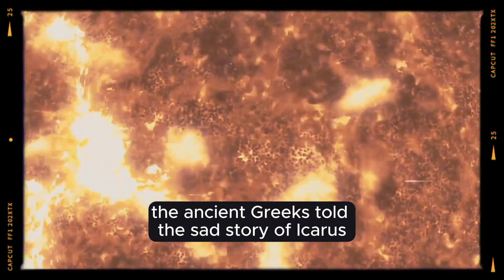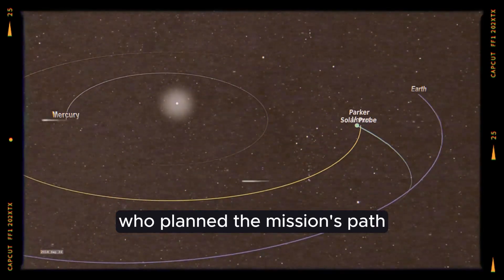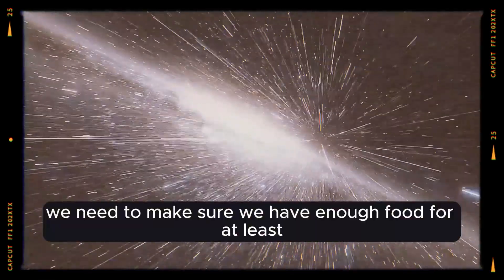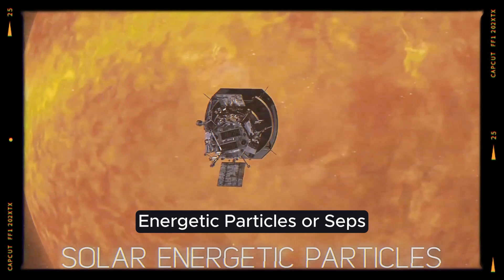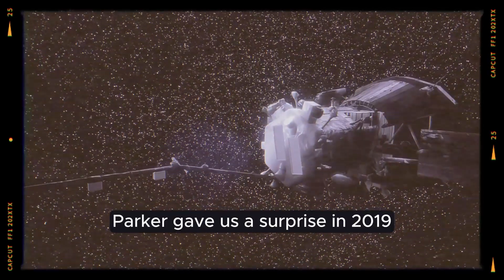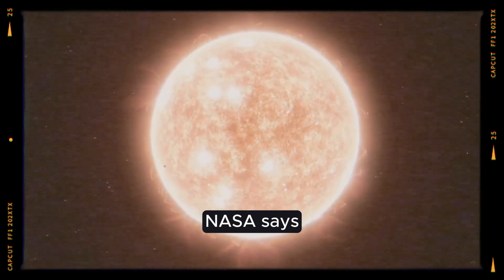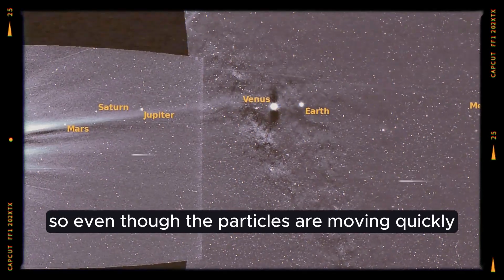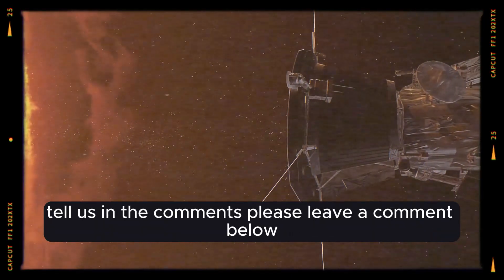Breaking Limits Witness How a Spacecraft Touched The Sun Safely!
Breaking Limits Witness How a Spacecraft Touched The Sun Safely! In this breathtaking video, we delve into the extraordinary journey of a spacecraft defying all odds to reach and touch the sun safely. Join us as we witness history in the making and explore the incredible technology behind this daring mission.

Breaking Limits
Spacecraft
Sun Encounter
Historic Journey
Space Exploration
Journey to The Sun
Epic Adventure
Space Technology
Solar Triumph
Mission Accomplished
Space Adventure
Space Travel
Science
Innovation
Space Mission
Sun Exploration
Space Engineering
Technology Advancements
Solar System Exploration
Scientific Achievements
NASA Mission
Spacecraft Technology
Space Discovery
Space Travel Documentary
Engineering Marvels
Astronomical Feats
Space Exploration History
Future of Space Travel
Discoveries in Space
Space Research
Space Science
Celestial Exploration
Spacecraft Design
Astronomical Wonders
Outer Space Exploration